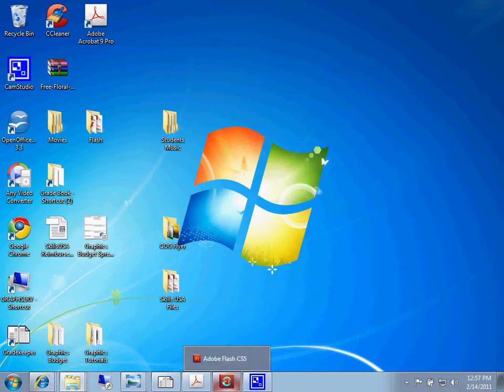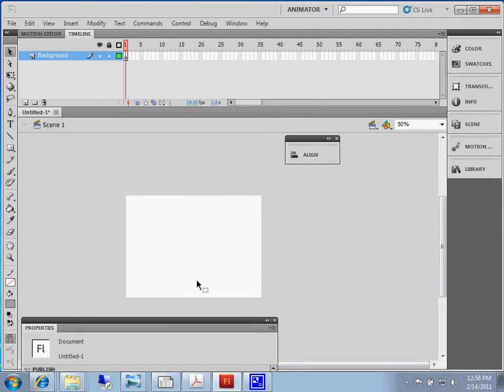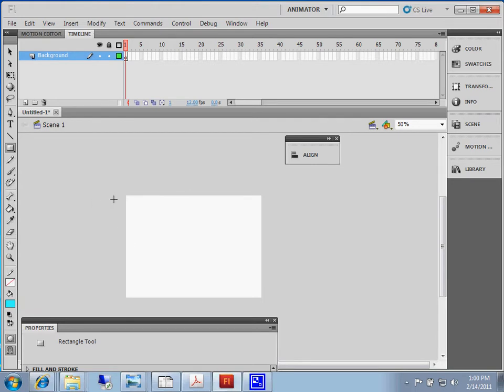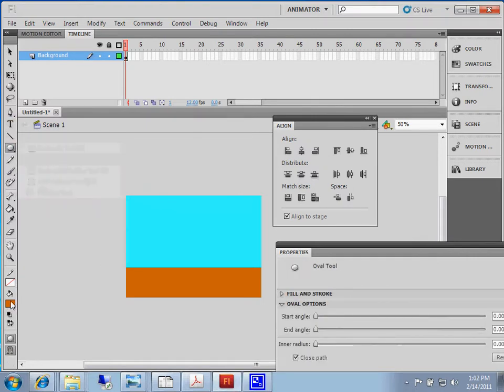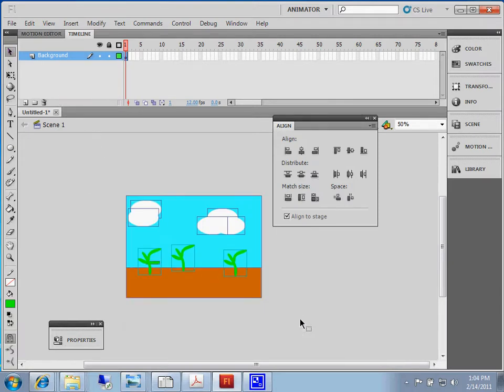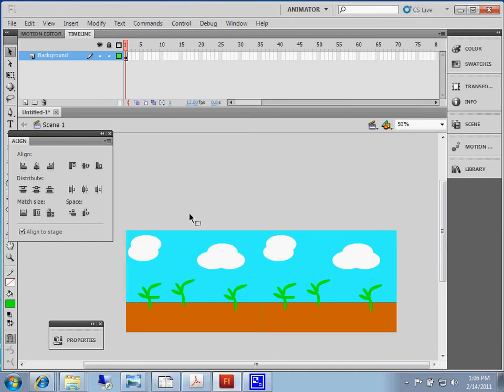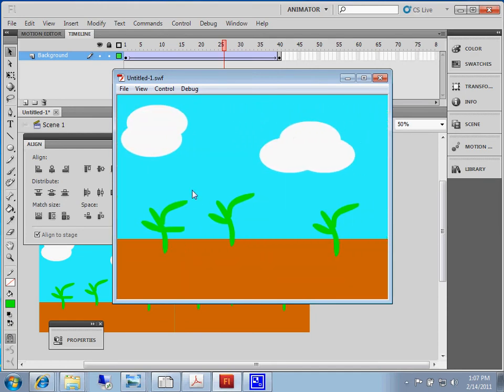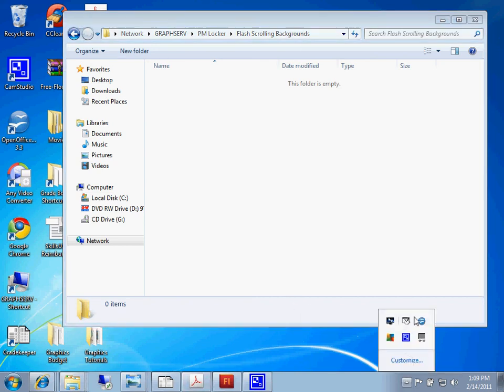Flash Scrolling Backgrounds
This Video will show you how to make a scrolling background in Adobe Flash.